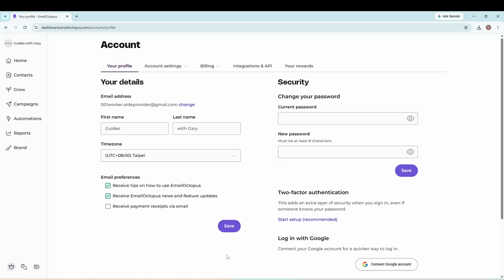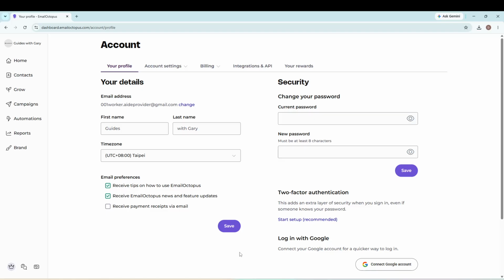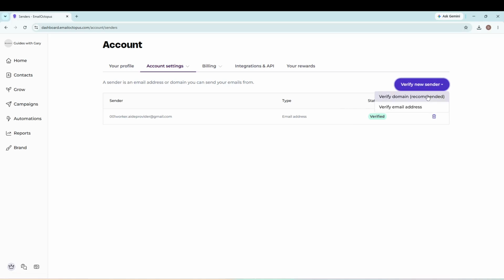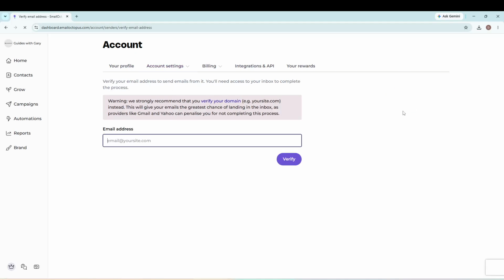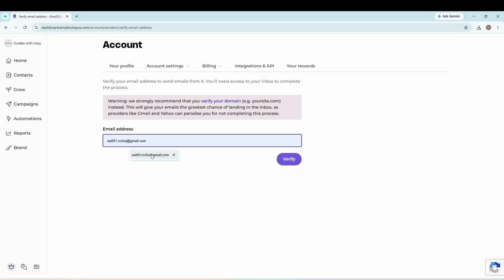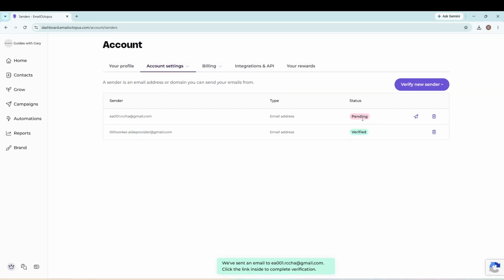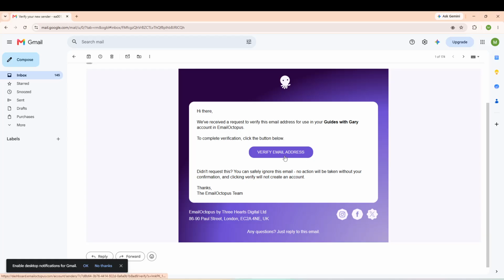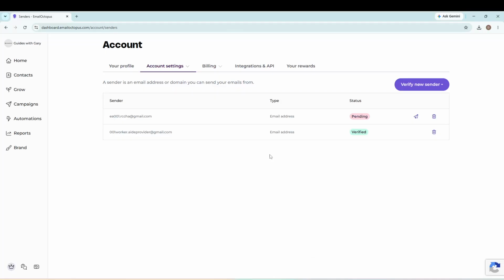How to Verify Your Sending Email Address With Emailoctopus [2026 Easy Guide]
In this step-by-step video, you’ll see how Emailoctopus email verification works, where to find the verification link, and what to do if it doesn’t arrive. Search terms: sending domain verification, Emailoctopus SPF DKIM.

-Google Drive
-Google Meets
-Google Sheets
-Google Chrome
-Google Forms
-Google Gmail